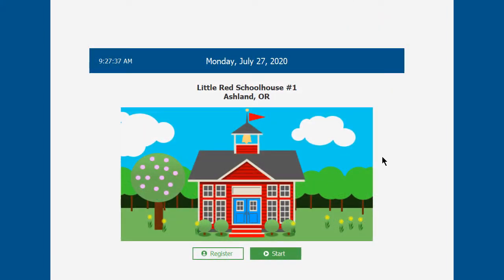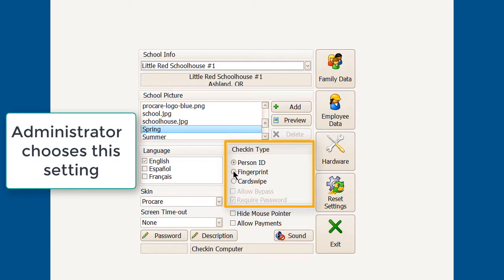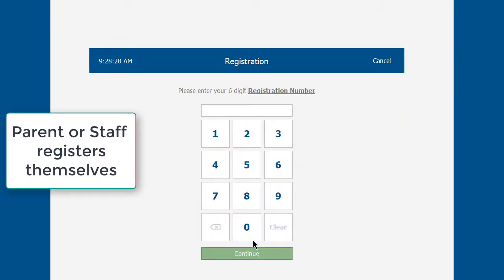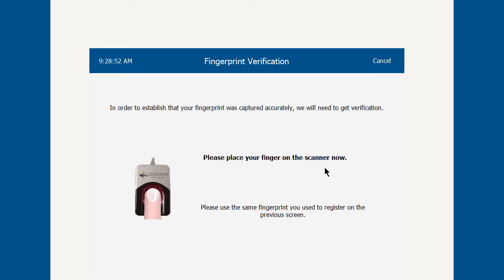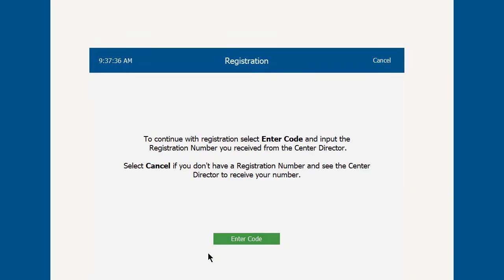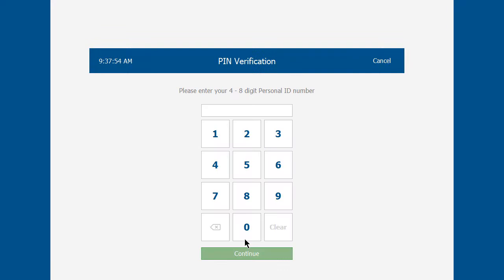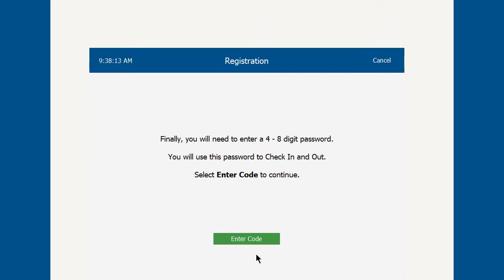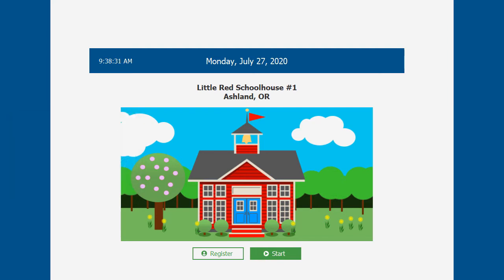Register at a Check-In Station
Procare Select: Learn how a parent or staff person registers at a check-in computer station and how an administrator chooses fingerprint or PIN+password as the check-in method.